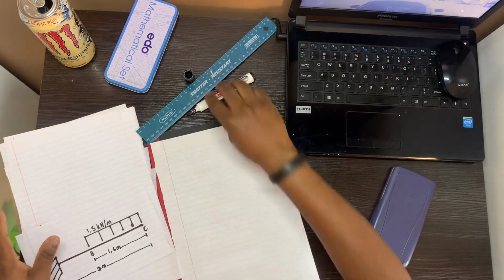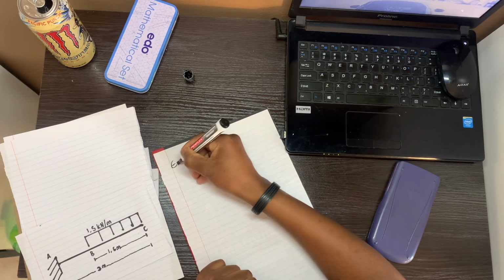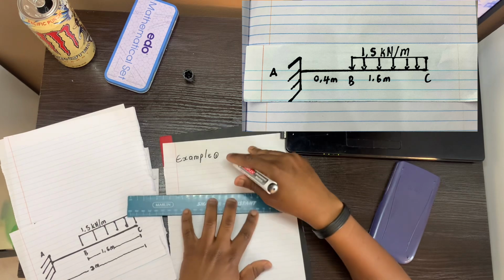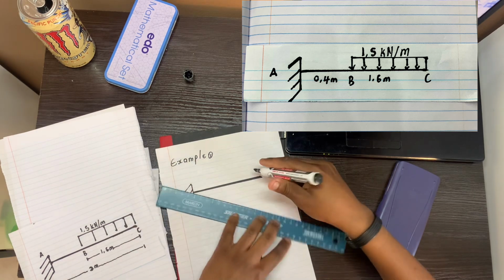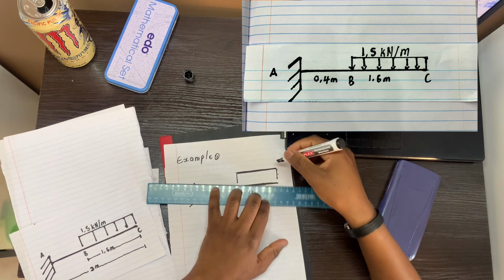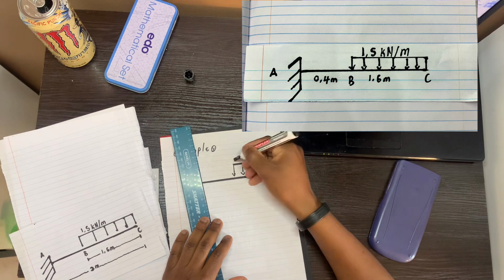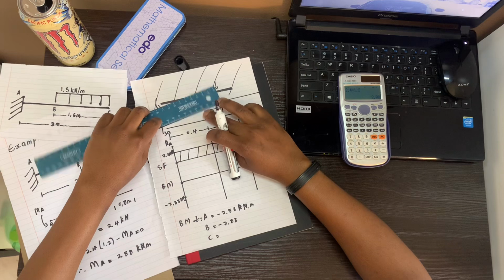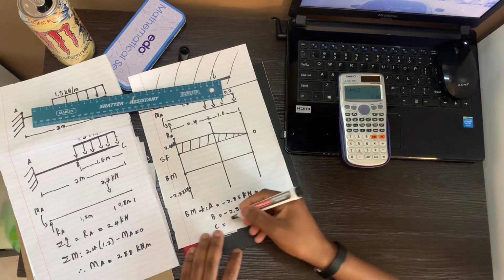Problem 01 | Shear Stress Diagram | Easy to follow [2025]